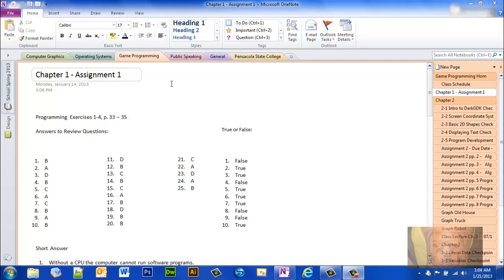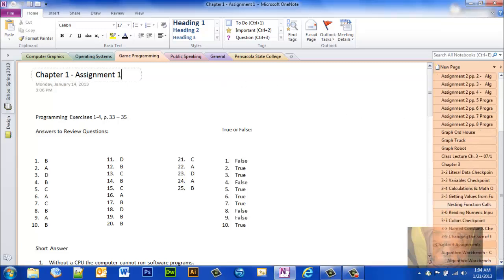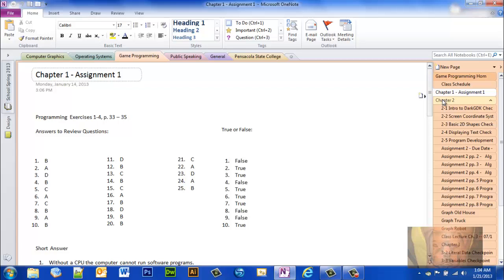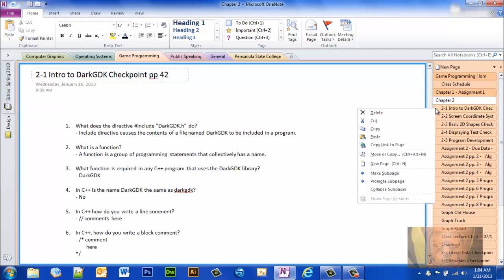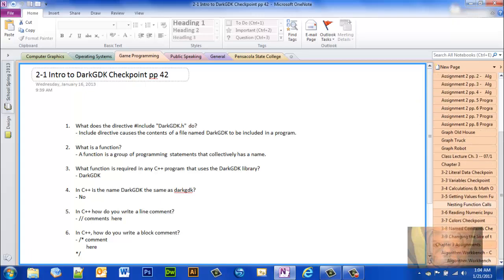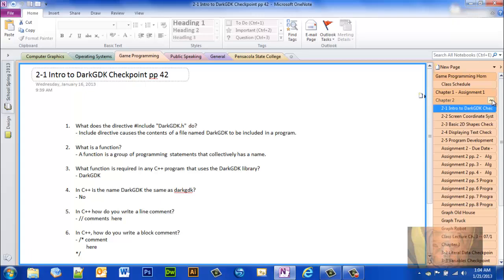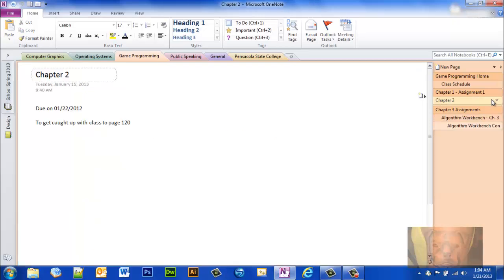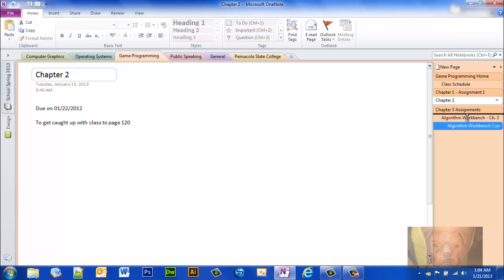Collapsing Notes in OneNote 2010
Keeping your OneNote 2010 notes organized by using the collapse feature